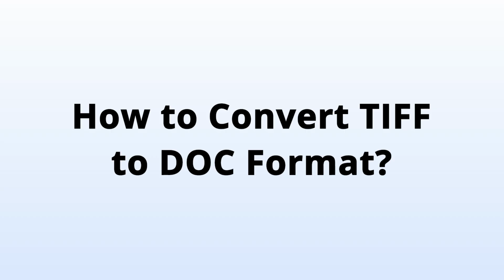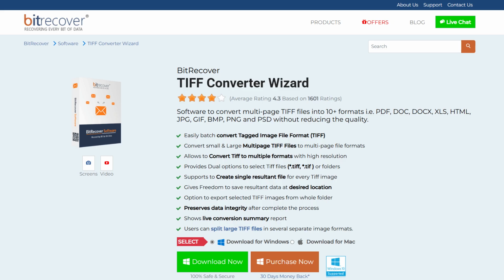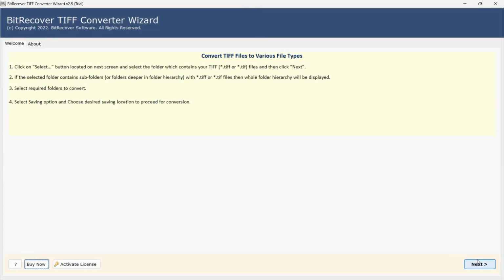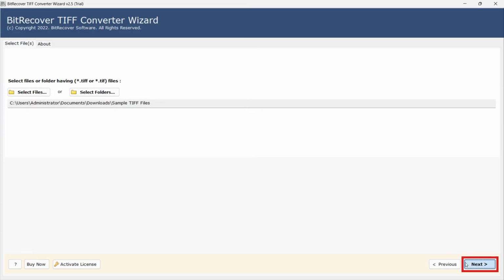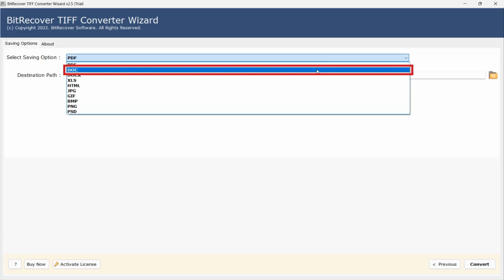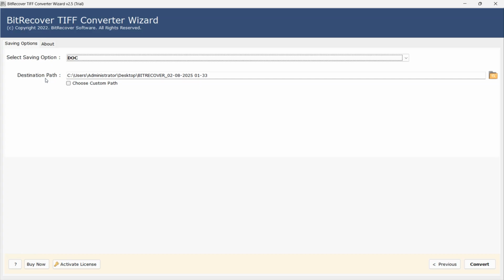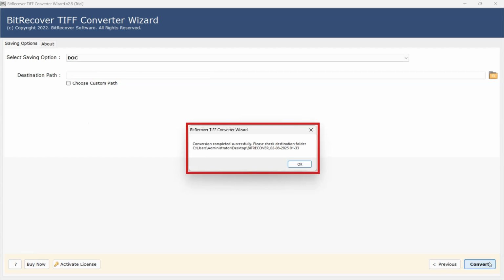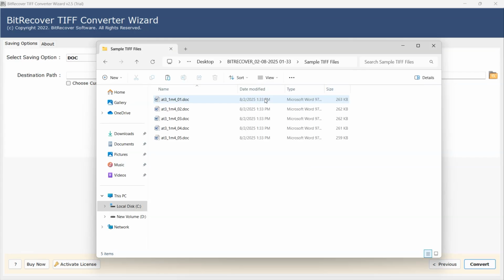Discover How to Convert TIFF to DOC Format Effortlessly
Finding a solution to convert TIFF to DOC easily? In this video tutorial, we will guide you on how to convert TIFF to Word easily using professional software. This solution is developed with an easy-to-use interface and has the ability to convert multiple files at once. So, without any further delay, let us know more about this tool.

The BitRecover TIFF converter is a professional tool that can convert multiple TIFF files to DOC format in bulk while maintaining the file structure. This application is a reliable and powerful solution that makes the process easy and fast. Using this tool, users do not need to install any external application. The software is compatible with all Windows operating systems, no matter whether it’s an older or newer version.  It provides a free demo version to the users so that they can test its features and filters before purchasing a licensed version. In a single tap, users can convert TIFF images to DOC format. It has and simple user interface that is suitable for both technical and non-technical users. By following just five steps, you can easily convert TIFF to Word.

Steps to convert TIFF to DOC

1. Firstly, download the software on your device.
2. Then choose the files and folders.
3.After that, select DOC from the select saving options.
4. Select the destination path to save the resulting DOC file.
5. Lastly, click on the convert button.

📚 Chapters:
00:00 Introduction
00:16 Professional Tool
00:25 Steps to use
00:58 Click Convert

*Navigational Links:*